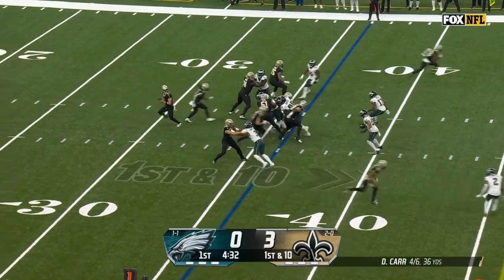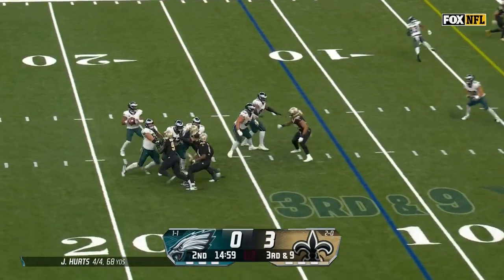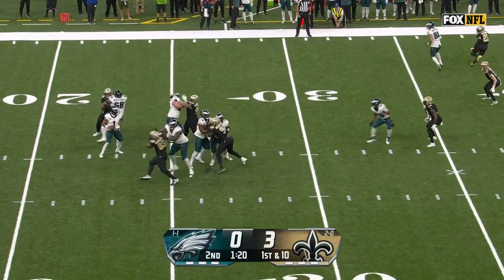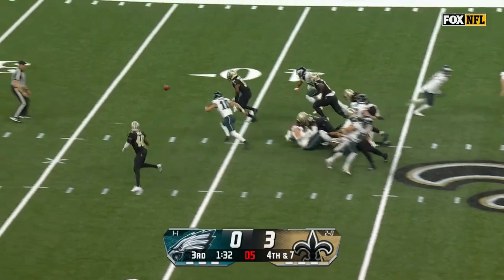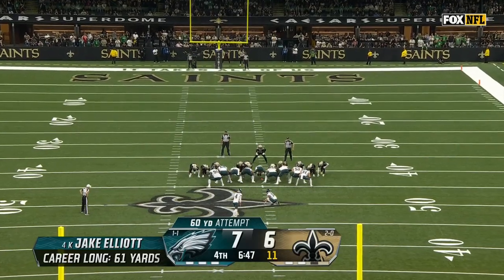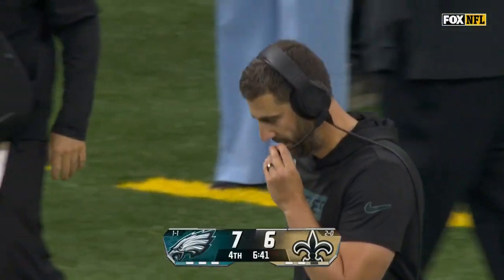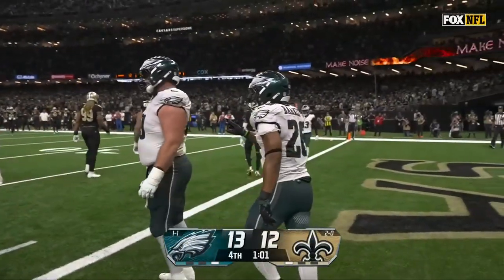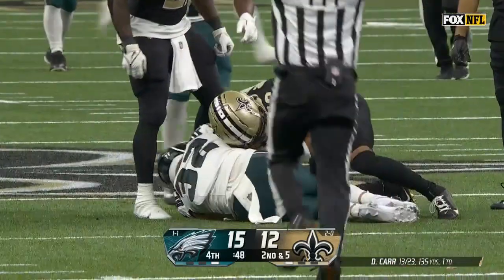NFL Highlights | Barkley's huge fourth quarter wins it for the Eagles | NFL 2024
The Eagles score all 15 points in the fourth quarter behind a pair of Saquon Barkley touchdowns and take down the Saints.

Visit ESPN on YouTube to get up-to-the-minute sports news coverage, scores, highlights and commentary for NBA, NFL, soccer, UFC, College Football, NCAA Basketball and more.